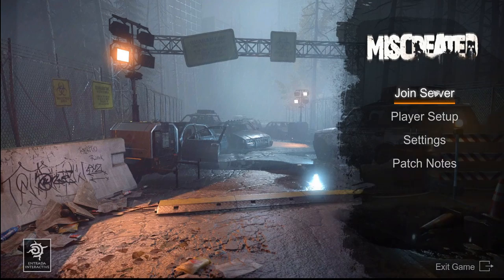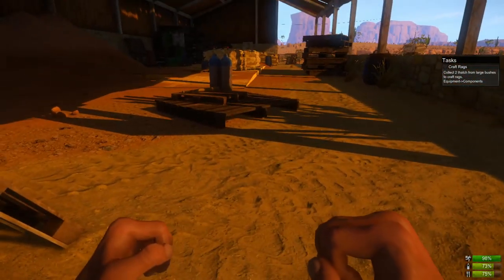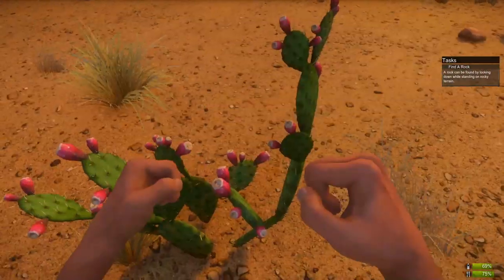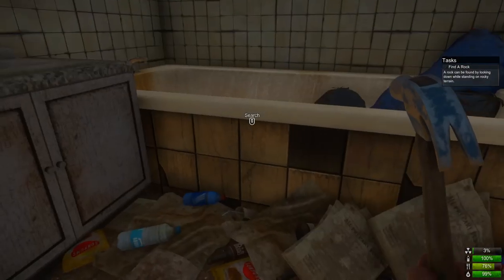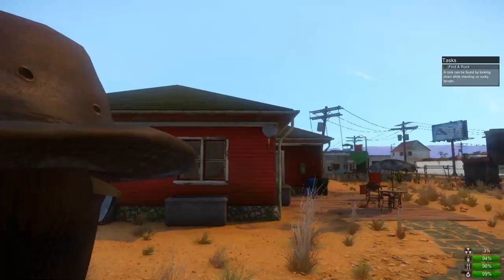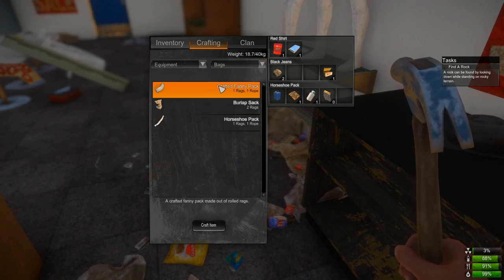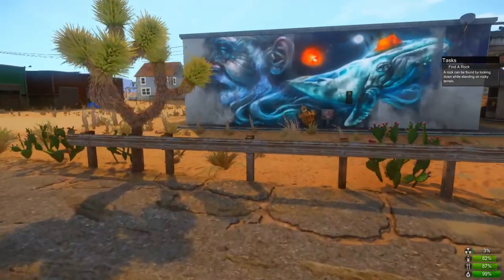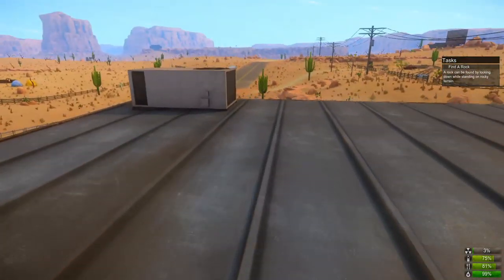I'm a DESERT RAT!- Exploring the Canyonlands Miscreated DLC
A month ago Miscreated released a new DLC map called Canyonlands. I debated whether or not to play it but after looking at the patch notes since I played last I decided to see how they had improved the gameplay. I've had fun in the past with Miscreated and I love the desert survival idea so I thought we might check it out for a week, maybe longer if it's really good.